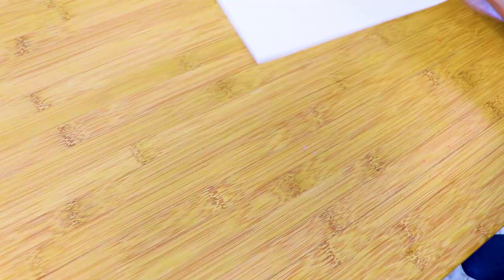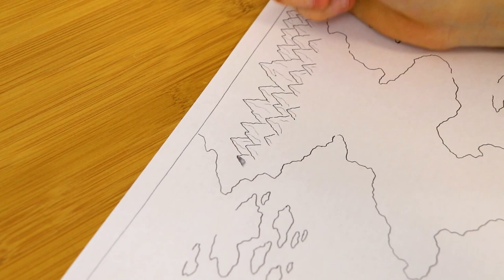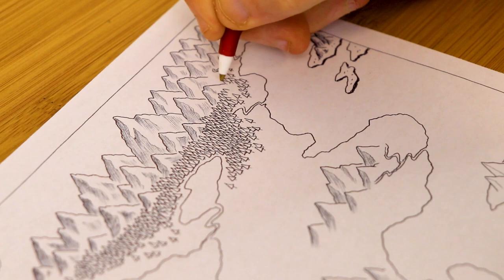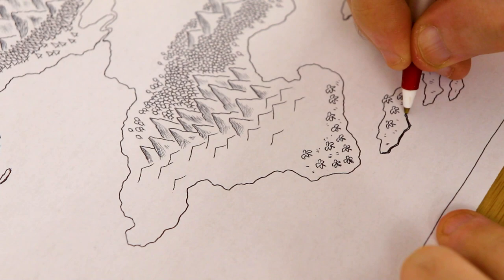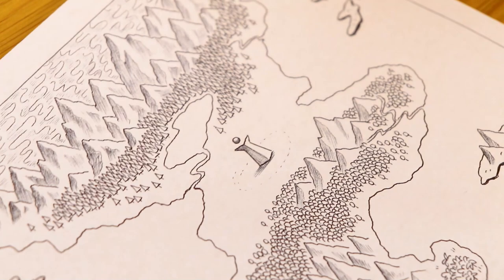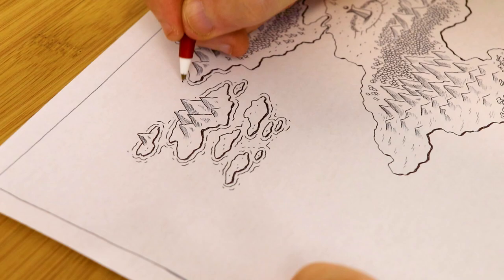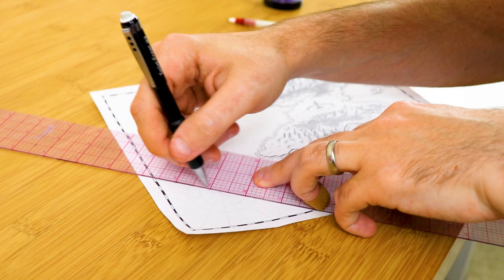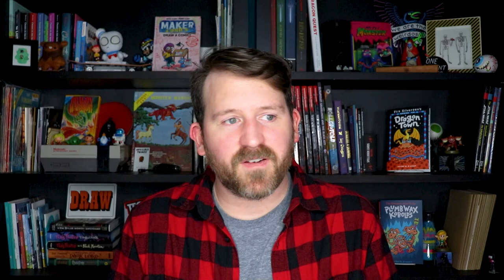Can I draw a map with the WORST PEN EVER?!